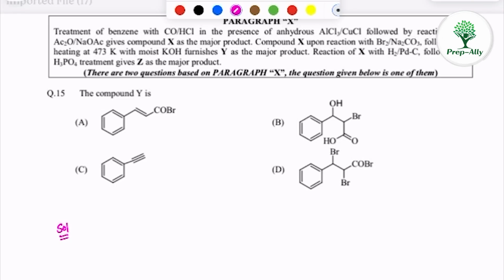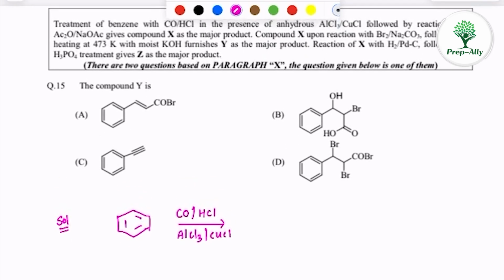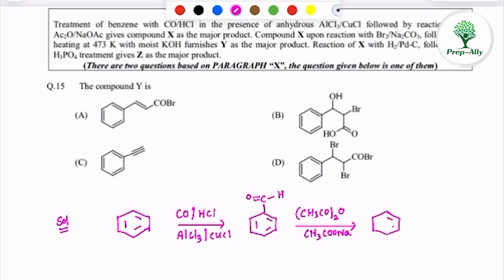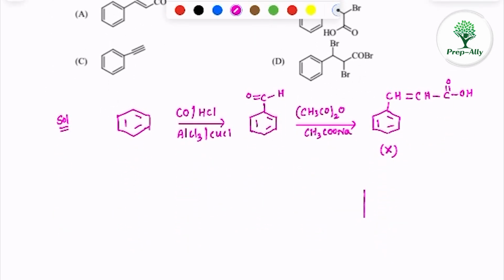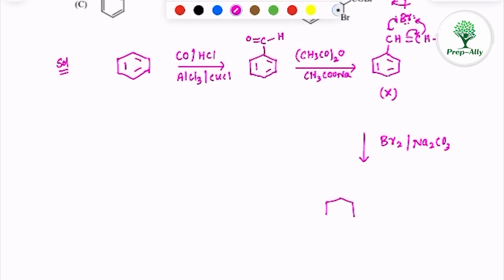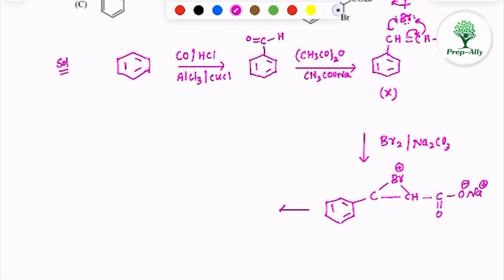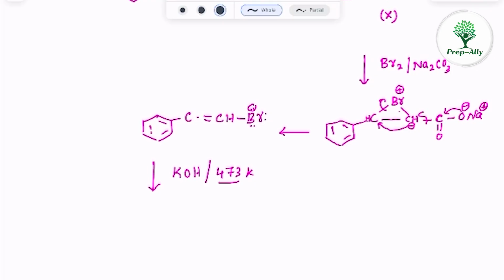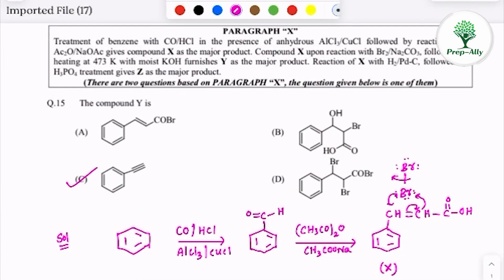IIT-JEE 2025 | Advanced Chemistry Problem Solved with Concept Explanation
Struggling with tough JEE Chemistry questions? 🧪
In this video, we break down a high-level JEE Advanced Chemistry problem with clear, step-by-step solutions and expert tips to help you master the concept and avoid common mistakes.

🧠 Understand the logic, not just the answer!